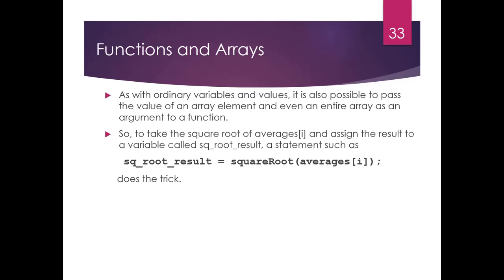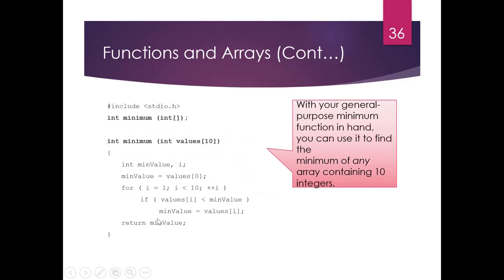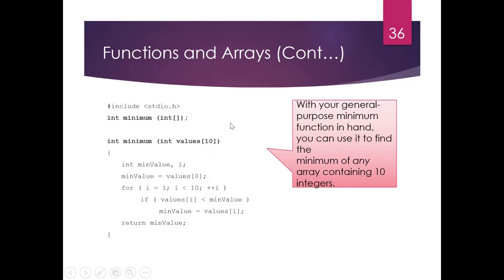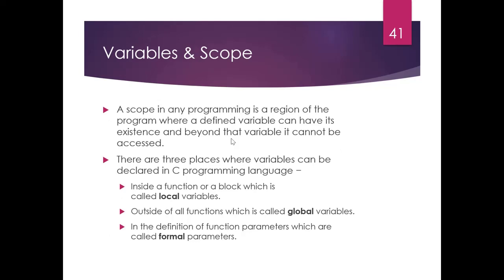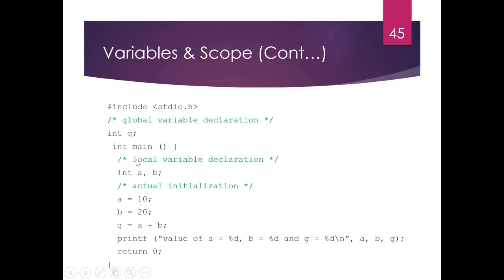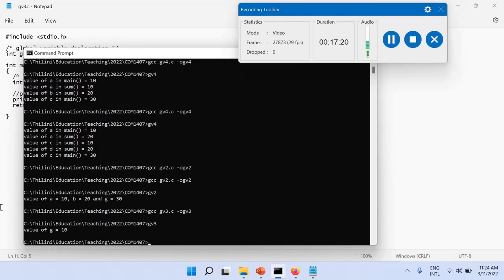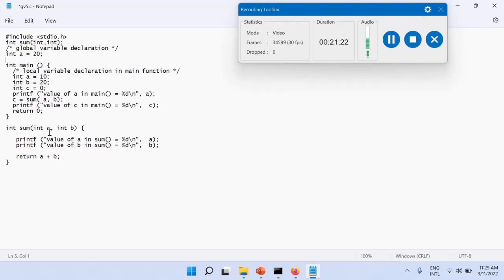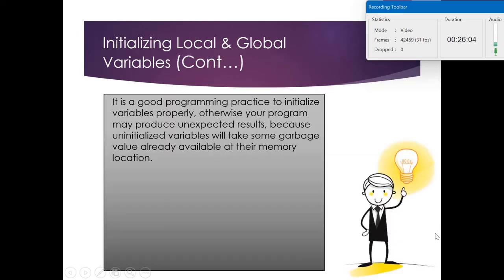Programmings with C- functions Part III